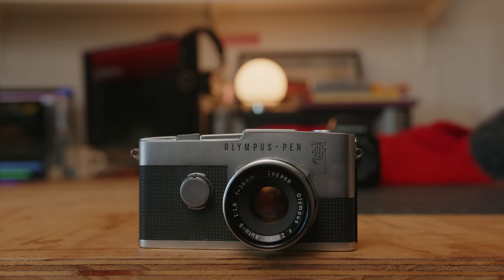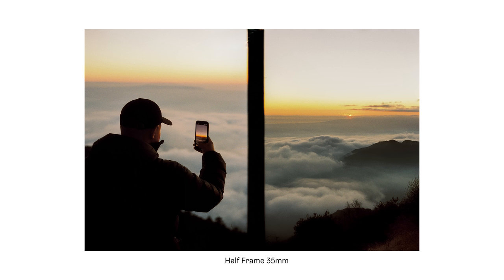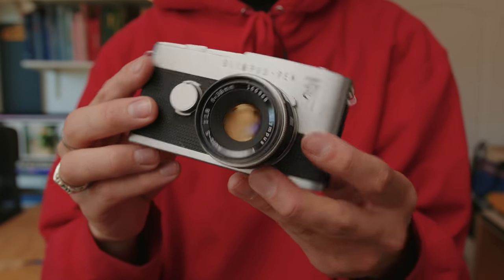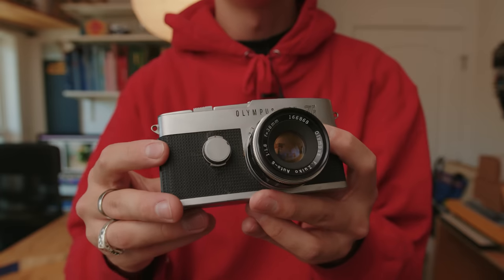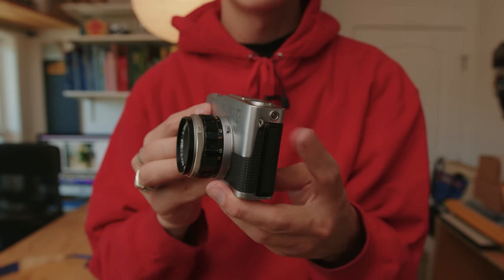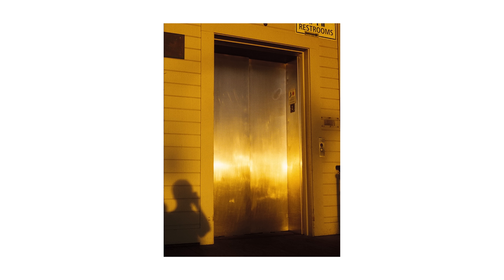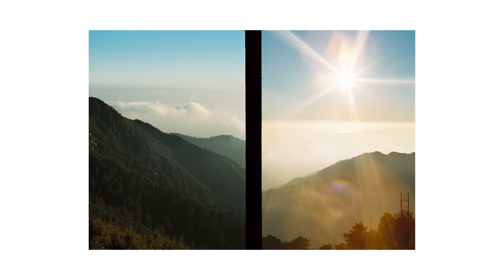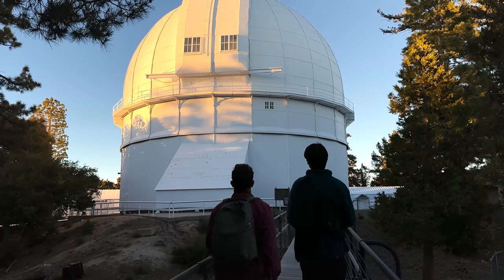This camera will save you TONS of film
For todays video I borrowed an Olympus Pen F 35mm Film camera to take out for a test